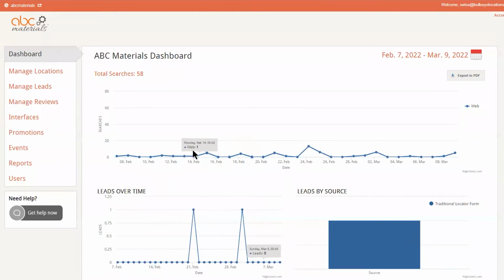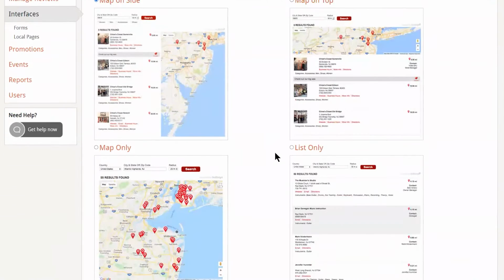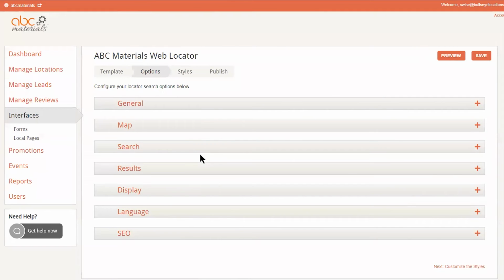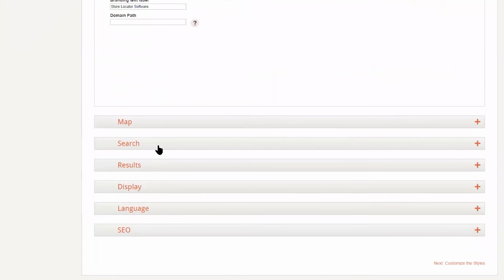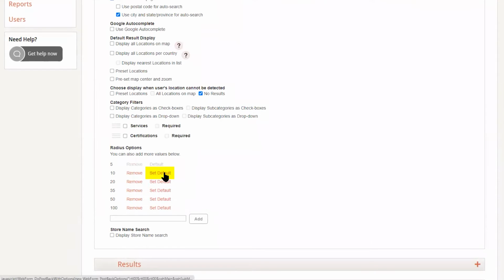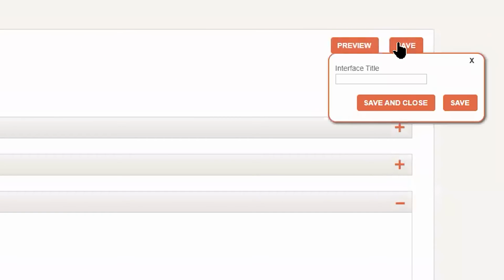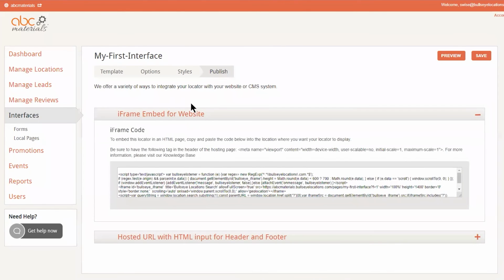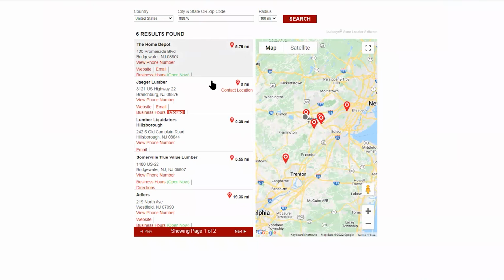Setting Up Your Locator: Basic Interface Settings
Learn how to quickly get your first Bullseye interface up and running. Senior Project Manager Susan Wise shows how to easily create interfaces and configure basic settings.